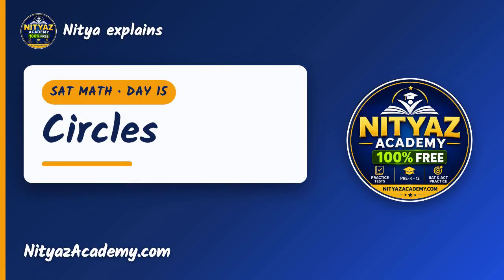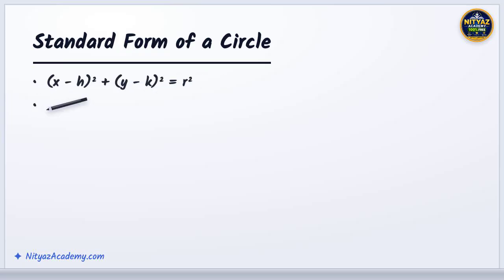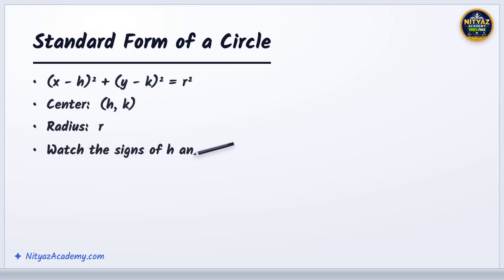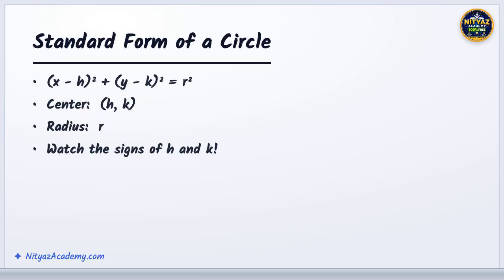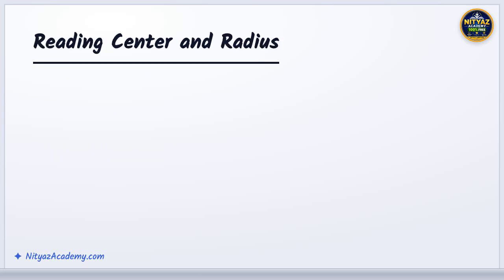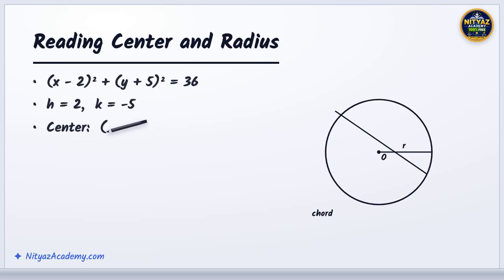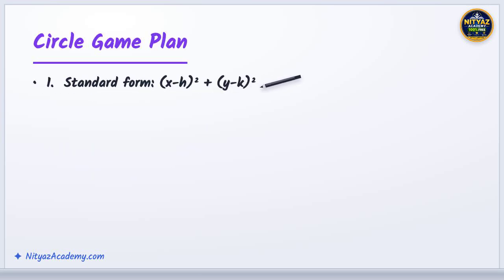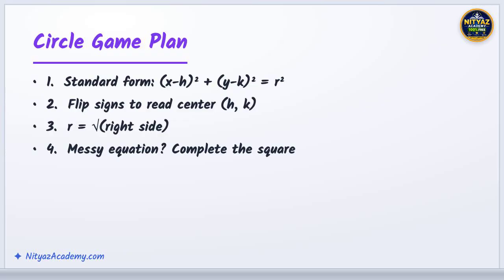Additional Topics: Circles | SAT Math with Nitya | Nityaz Academy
Additional Topics: Circles — explained step by step on the whiteboard by Nitya, your Nityaz Academy tutor.

📘 SAT Math